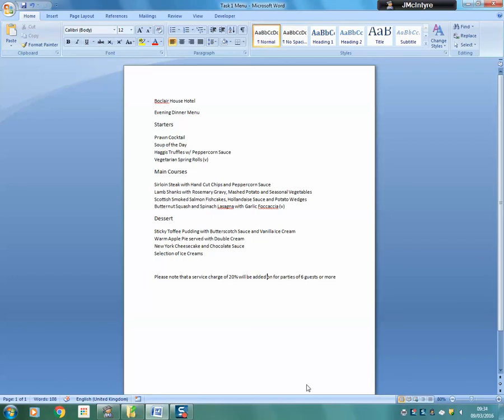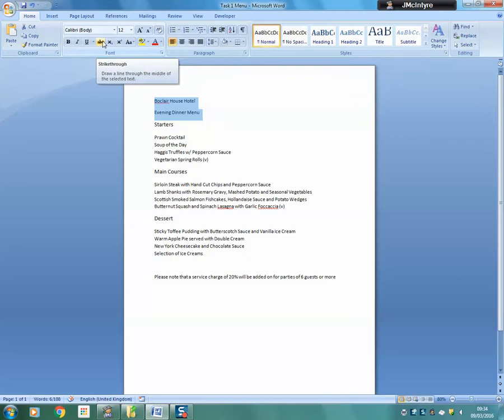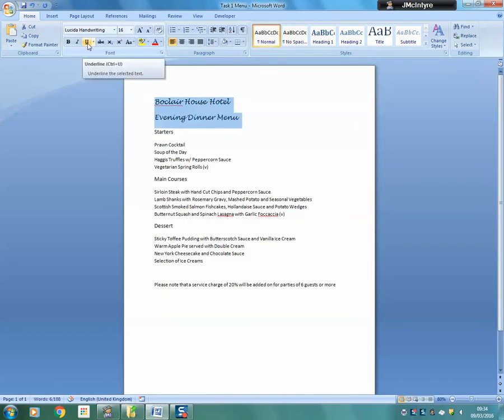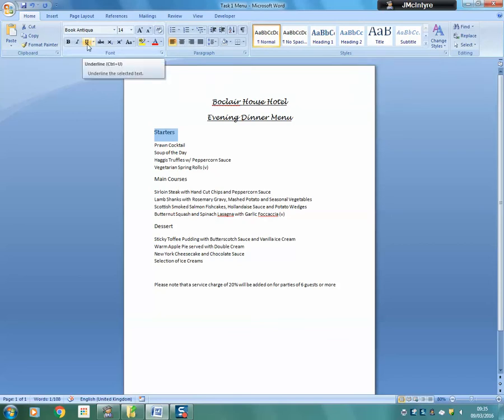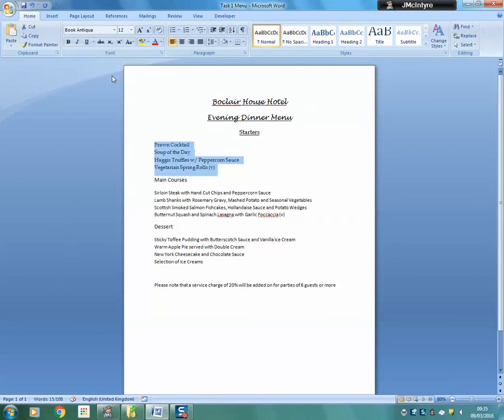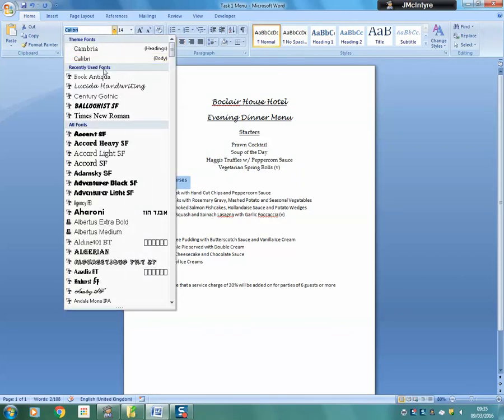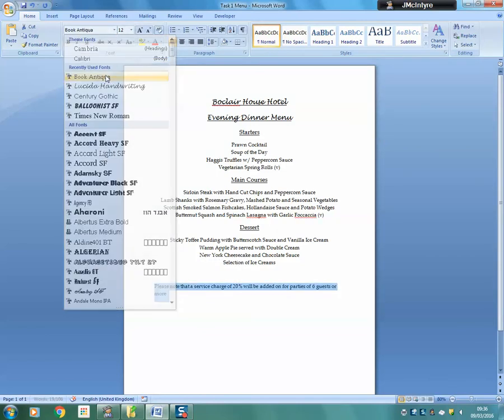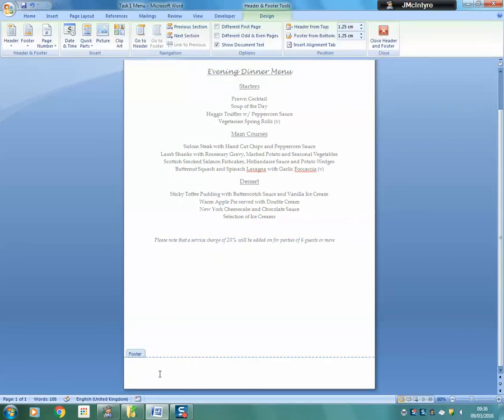Task 1 Menu Help Video Boclair Academy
First Word Processing Task Help Video